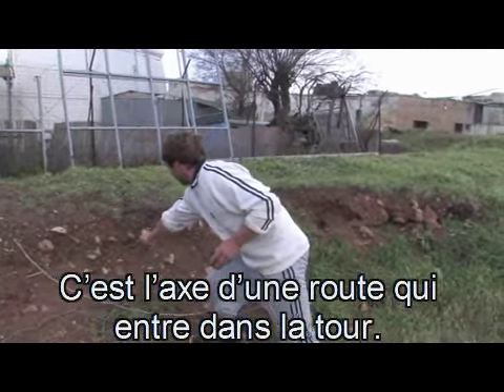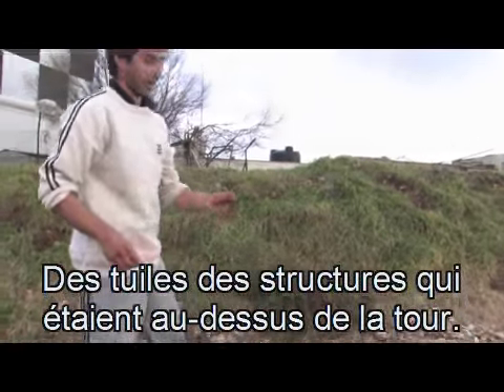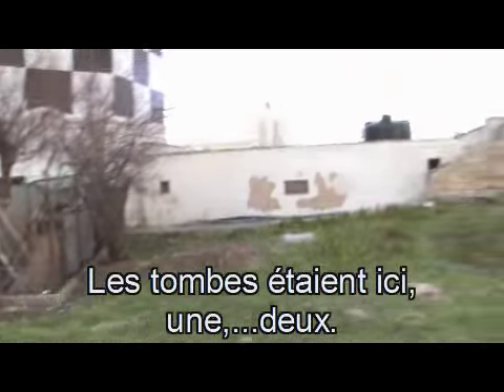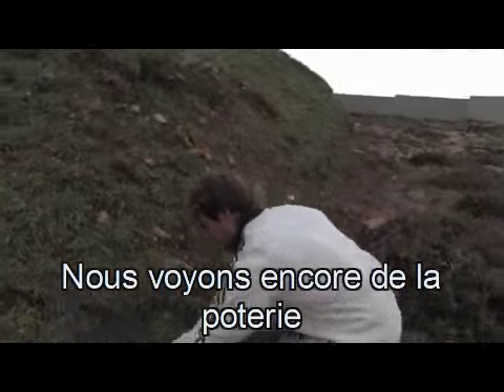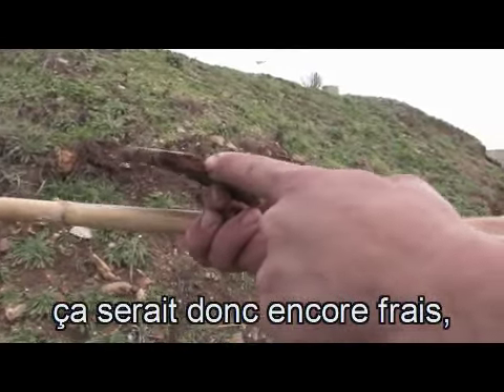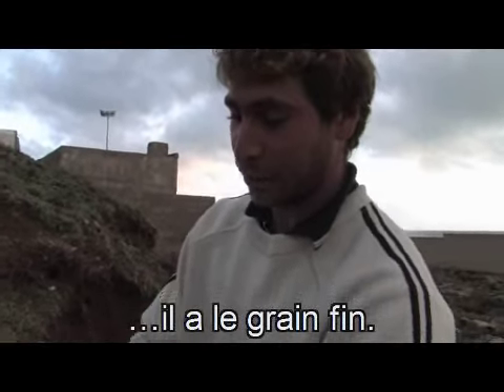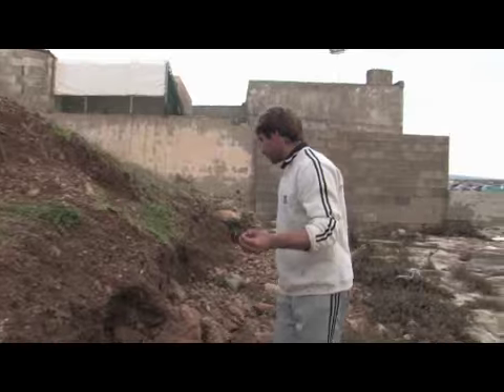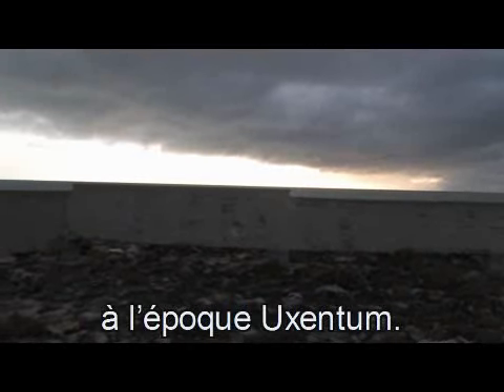Ugento: un posto ricco di storia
Siamo a Torre San Giovanni, comune di Ugento (Lecce). Uno studente in archeologia e pescatore ci mostra alcuni pezzi di storia messapica, romana e medievale.

Ecco la poesia dell'inizio del video in italiano:

Il mare

Il mare racchiude più sapere di qualsiasi altra cosa sulla Terra,
se sei capace di farlo parlare.
Consce tutti i vecchi segreti, perché lui stesso è così antico.
Più antico di tutto.
E solo sul mare che no ha mai pace, che potrai trovare pace.
Un mare non ha bisogno di strade, che è pieno solo di se stesso.
Ombroso, scontroso ed insieme luminoso e ridente.
Tanto grande da far sembrare piccolo ed insignificane ogni uomo,
più forte e resistente dogni impero,
più antico della Terra: luogo dinesaurabile fecondità,
teatro delle più grandi civiltà,
archivio dogni letteratura e custode geloso di se stesso.
Il mare unisce i Paesi che separa.
Il mare occasione di pace nelle e tra le coscienze e di prosperità per tutti gli uomini.